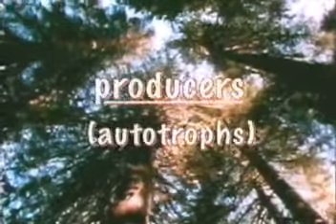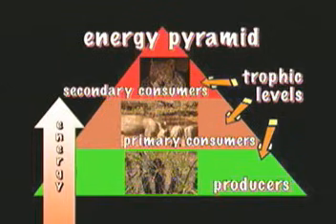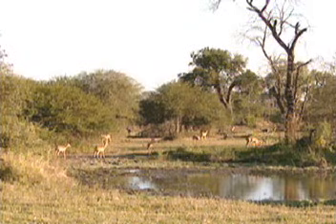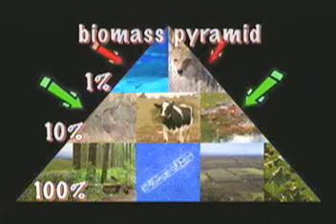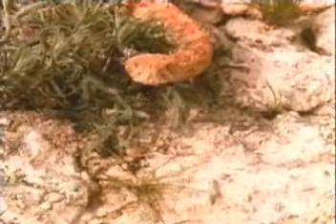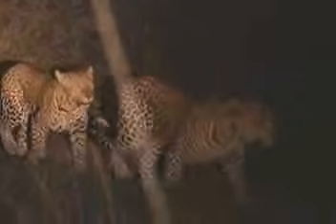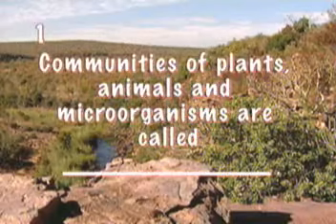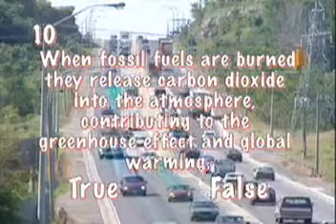Elements of Biology Ecosystems Organisms and Their Environment